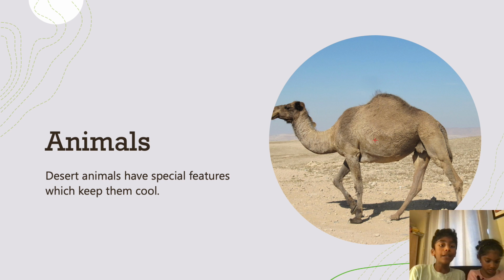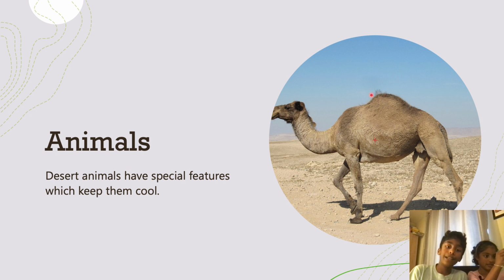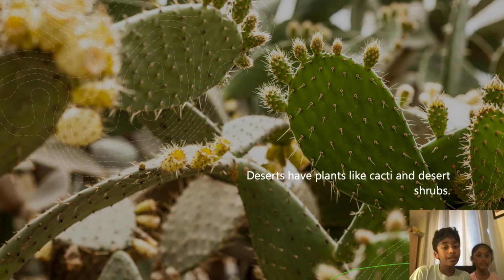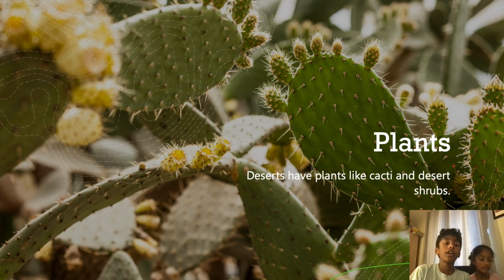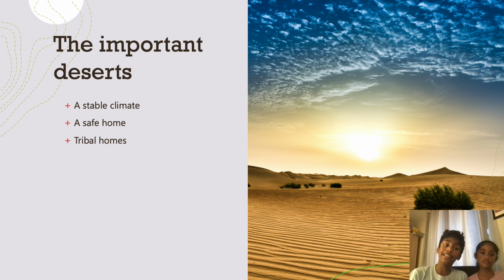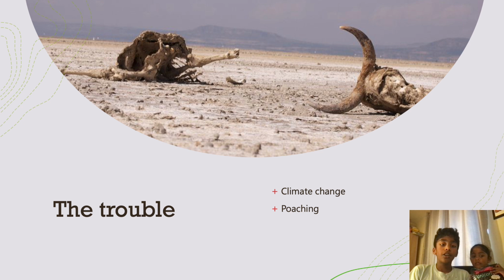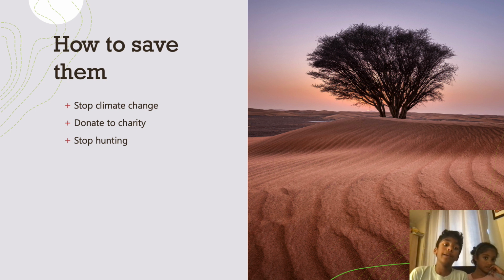@sciencewithjoerajapaksha/ Habitats Monthly/ Desert/ Episode 63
Welcome to month 5 of Habitats Monthly